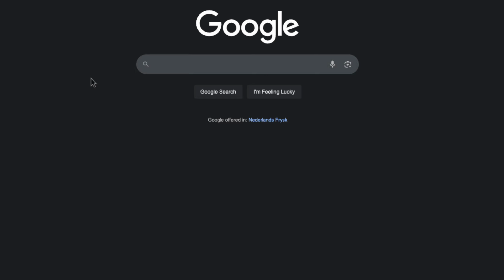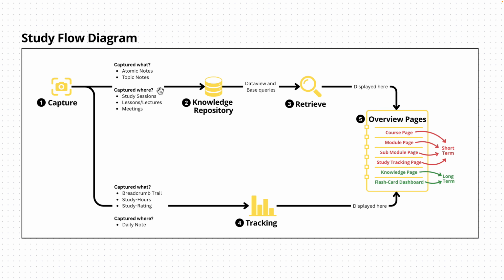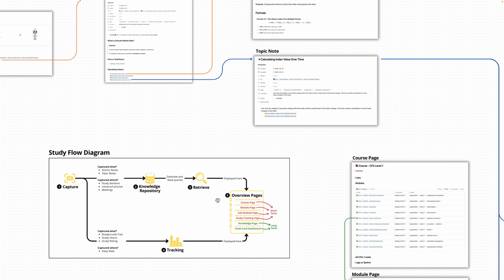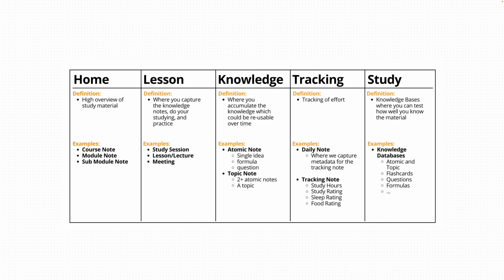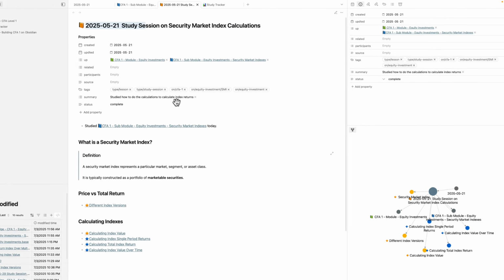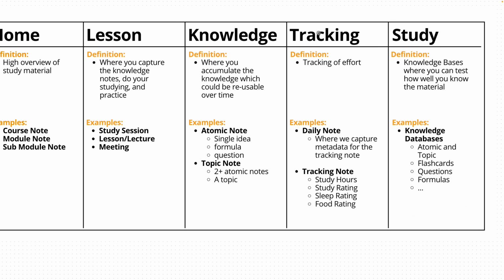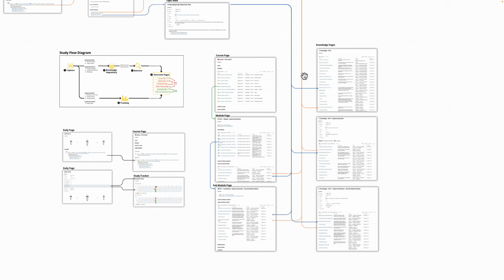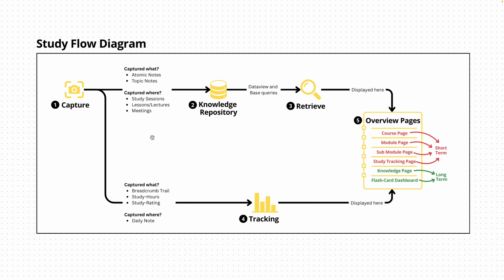How to Study for CFA (Levels I–III): The Obsidian-Powered Modern Study System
This is the only CFA study system you’ll need. Harness powerful (and free) tools like Obsidian to ace your exams. Follow the Capture → Retrieve → Track workflow to crush the three levels of the CFA exam and join the top 0.001% of students!

Plugins Used:
- Obsidian Base
- Dataview
- Templater
- Journals
- Heatmap Calendar

00:00 The Old Way of Studying Is Dead
01:28 Why Is Obsidian a Good Study Tool?
02:58 What We Will Build in This Video
04:56 The Demo Vaults
05:12 Three Study Must-Haves
05:28 Study Flow Diagram
06:25 Capturing and Retrieving Atomic and Topic (Knowledge) Notes
11:40 Overview Pages
13:26 Daily Note Breadcrumbs
14:58 Daily Note: Study Hours and Rating
15:13 Study Tracker
16:28 Types of Notes
16:38 Home Notes: Course, Module, Submodule
20:33 Lesson/Study/Lecture Notes
24:10 Knowledge Notes: Atomic and Topic
26:38 Study Pages
29:05 Tracking Pages (Heatmap)
32:20 Flashcards
36:08 Overview and Next Steps

☕ If this Video helped you - show your appreciation by sponsoring a coffee